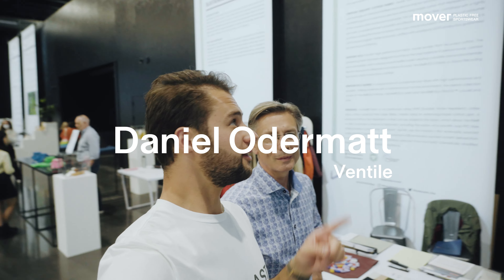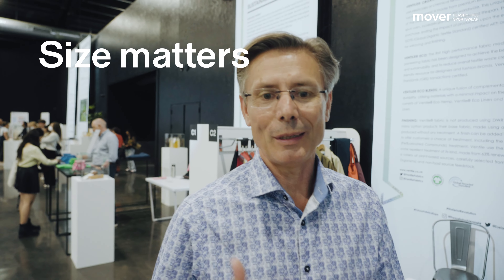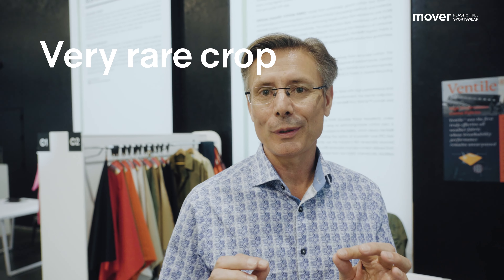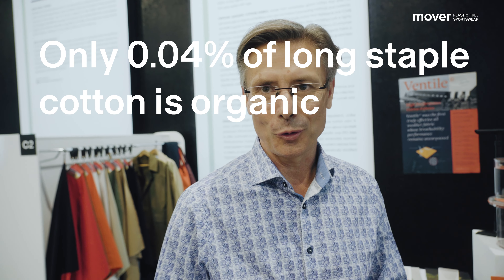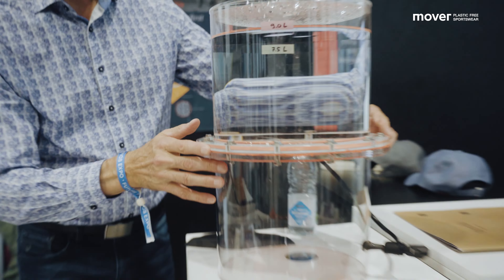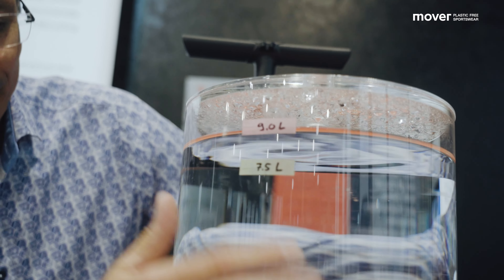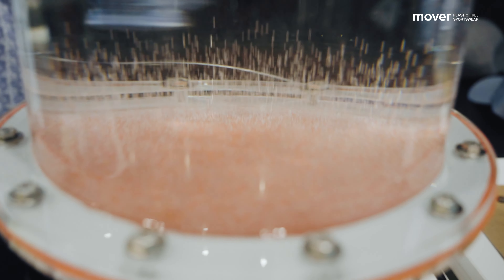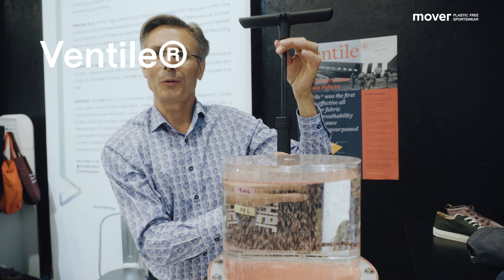Future Fabrics Expo 2022 — Interview with Daniel Odermatt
Daniel Odermatt, Brand Director at Ventile®, is working to bring innovative and high-performance cotton fabrics to the textile industry. We use their high density woven organic cotton to develop wind-breaking and water-resistant garments. Watch the interview, taken during the 10th edition of the Future Fabrics Expo 2022, to learn about the cutting-edge weaving technology behind this 100% natural fabric.